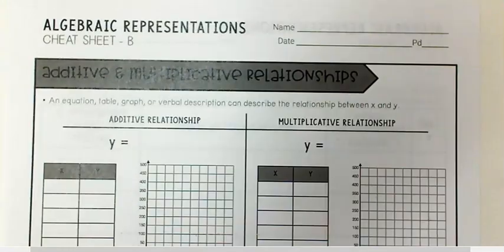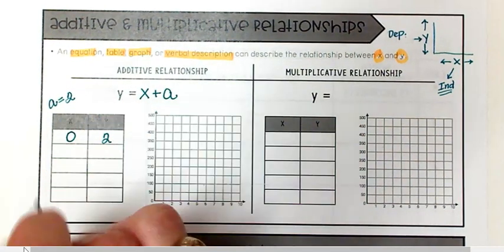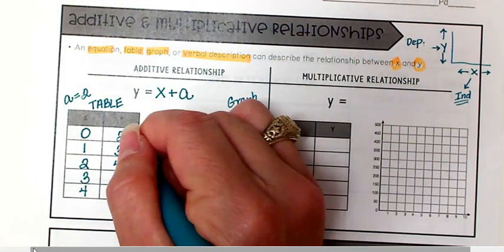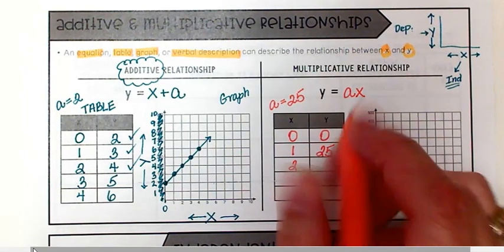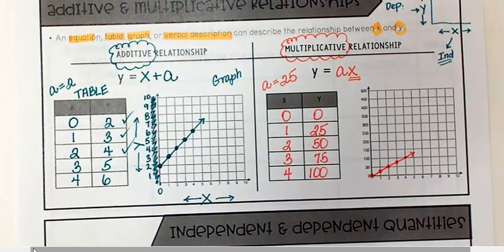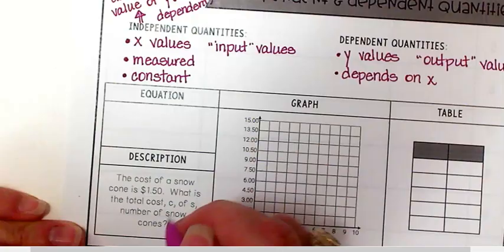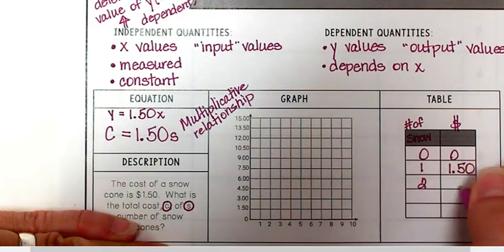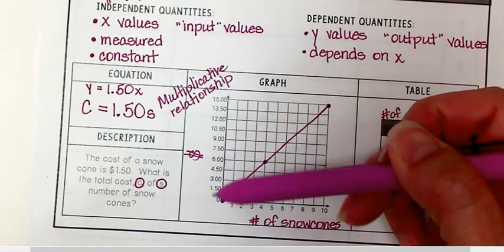algebraic reps CS a